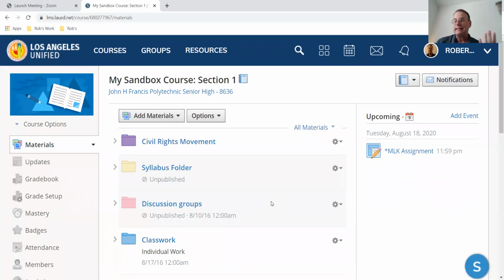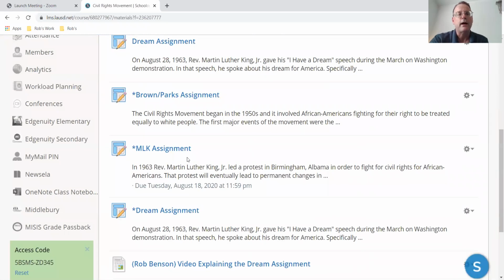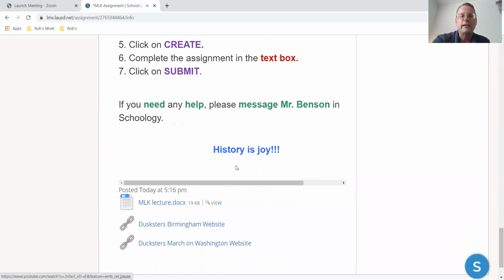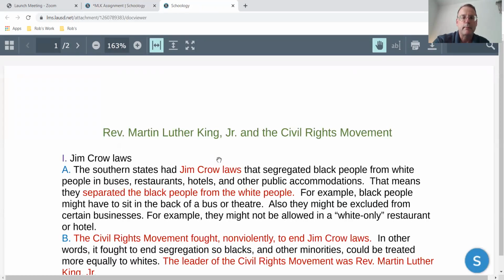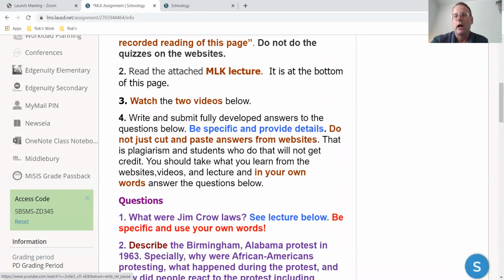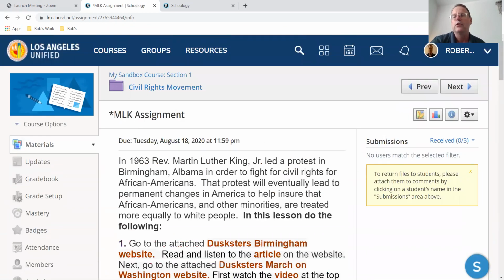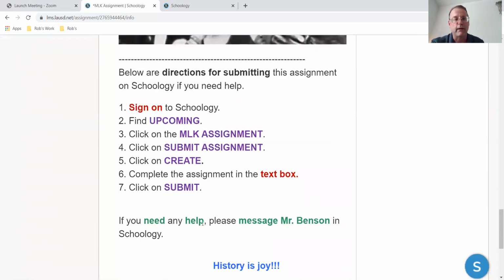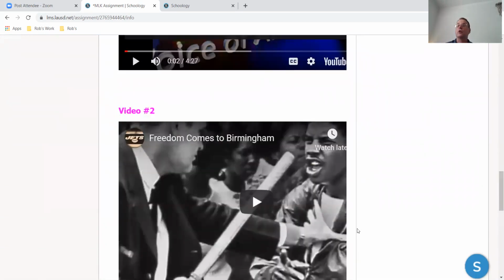How students can find and submit assignments on Schoology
This tutorial explains how students can find and submit assignments on Schoology.